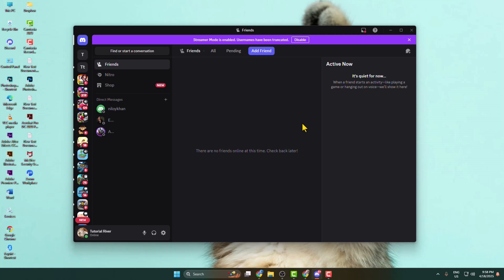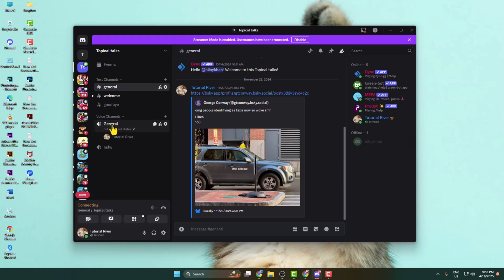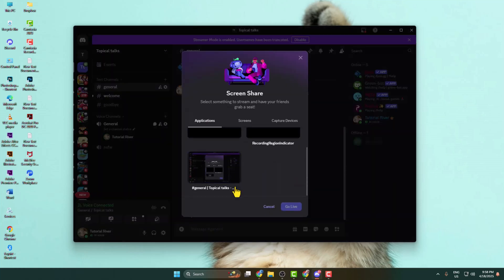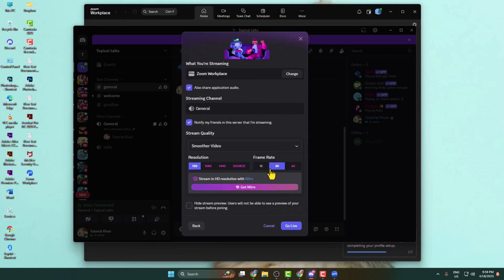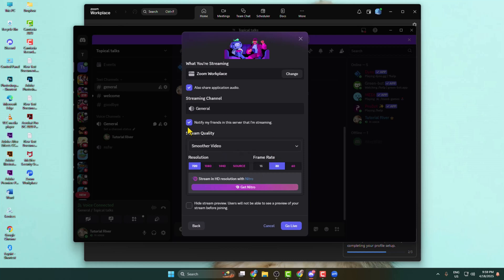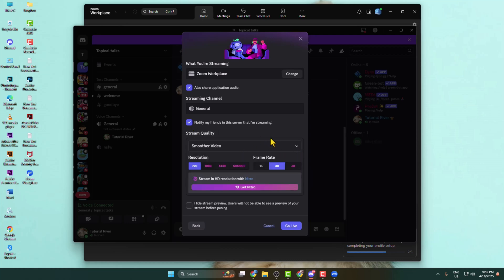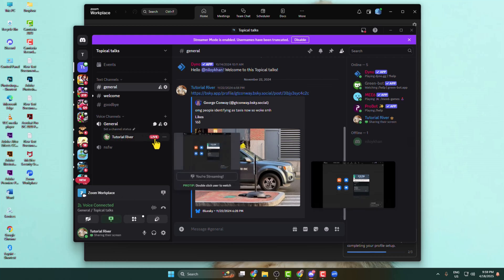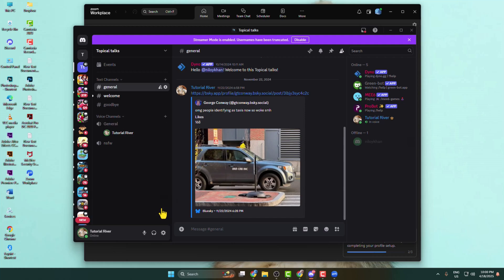How to Go Live Stream on Discord from Laptop 2026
When you’re hanging out with your friends on Discord, having the option to share what you’re up to, no matter where you’re at, helps make your friends feel just a bit closer. It’s like turning your phone or laptop towards your friend when they’re right next to you! Here's how to live stream on discord from your pc!